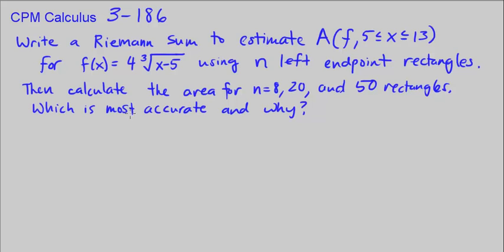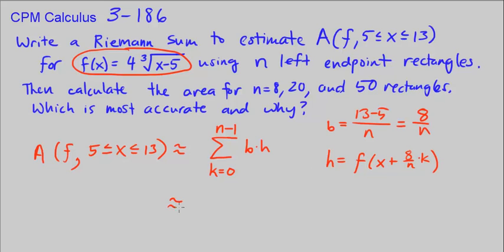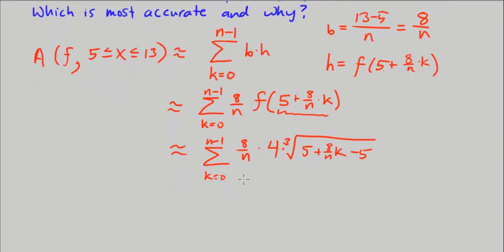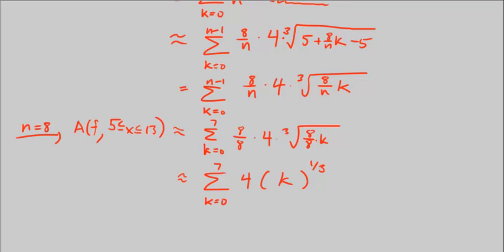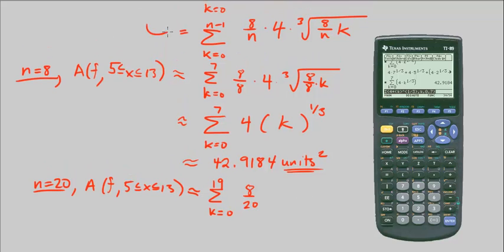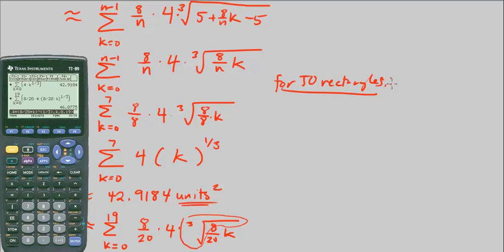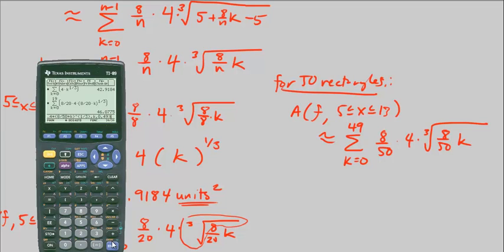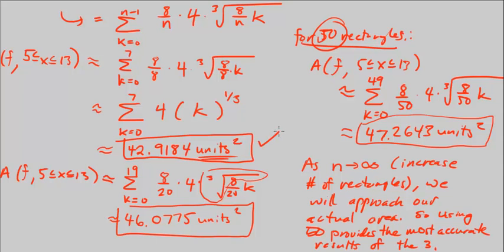CPM Calculus 3-186 - Riemann sums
Riemann sums